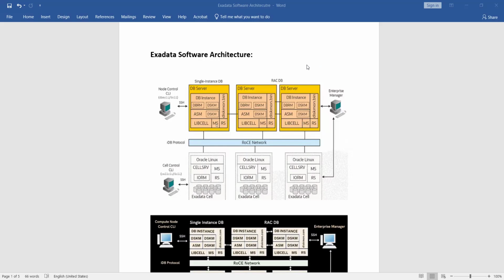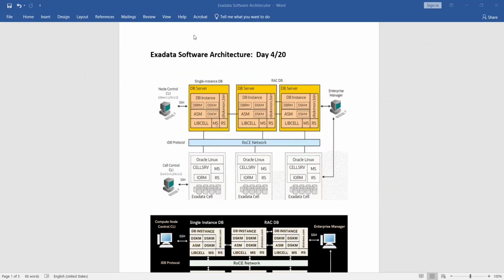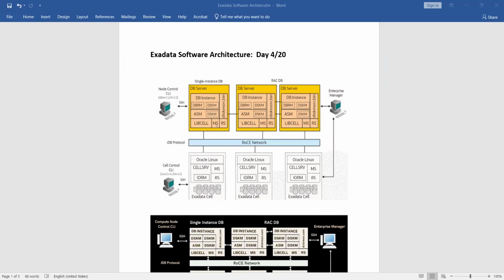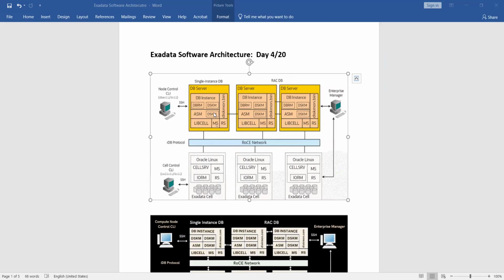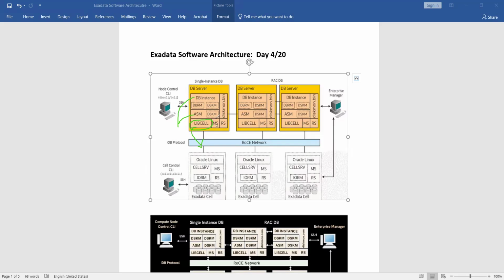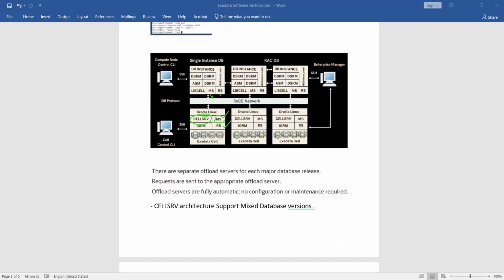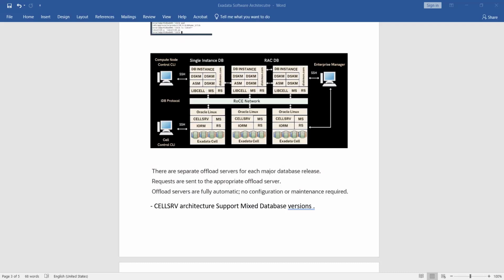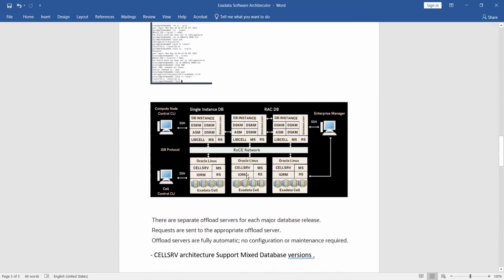Oracle Exadata X11M software architecture Day 4/20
Hi All,

In this video i have explained the Exadata software architecture .
Oracle Exadata key Features and some monitoring tools/commands - Day 0/20

Day 1: Exadata Introduction

Oracle Exadata Introduction Day1/20 session

Day2 : Exadata Database Machine Overview

Day3 : Exadata Database Machine Architecture

Day4 : Exadata Software Architecture